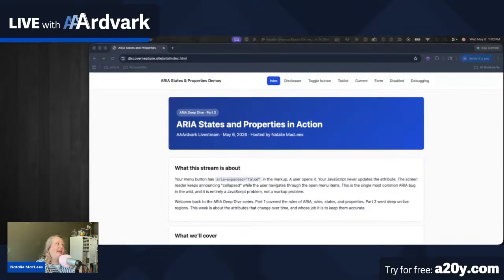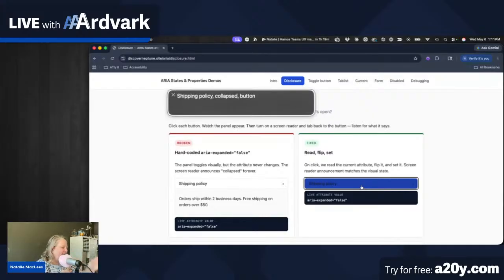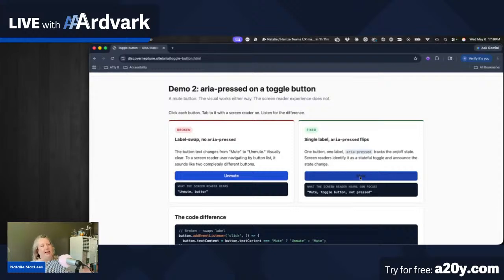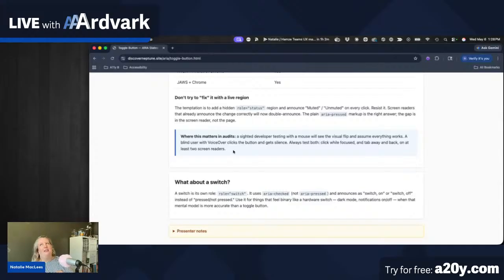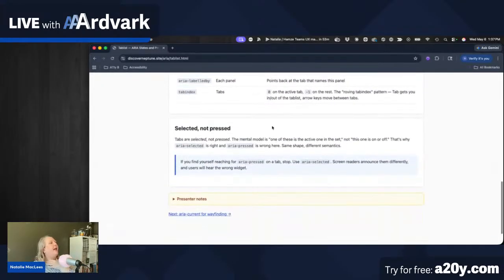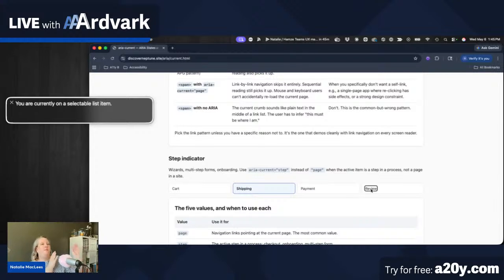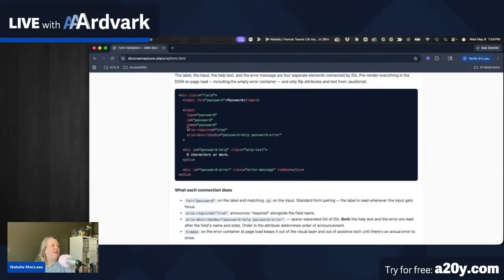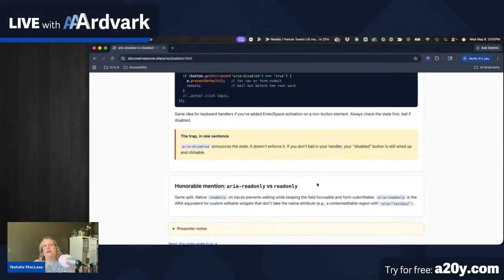ARIA Deep Dive: States and Properties in Action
Welcome back to the ARIA Deep Dive series. Part 1 walked through the rules of ARIA, roles, states, and properties. Part 2 covered live regions. This week, AAArdvark founder Natalie MacLees goes hands-on with the ARIA attributes that change over time, the ones your JavaScript has to keep updated as users interact with the page.

We'll cover:

• The difference between ARIA states and properties, and why it matters
• aria-expanded for disclosures, menus, and comboboxes
• aria-pressed vs aria-selected vs aria-checked, and which one belongs where
• aria-current for navigation and wayfinding
• aria-invalid, aria-required, and aria-describedby in forms that actually announce their errors
• aria-disabled vs the native disabled attribute, and when each is right
• The classic "stale state" bug and how to prevent it
• Live demos with NVDA and VoiceOver so you can hear the difference

Familiarity with HTML and JavaScript is helpful. Part 1 and Part 2 are good primers but not required.